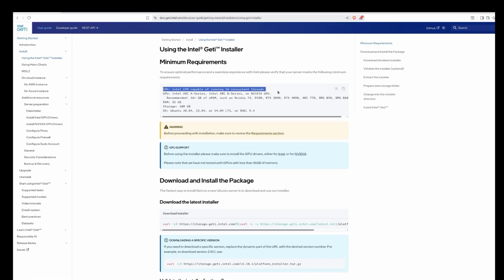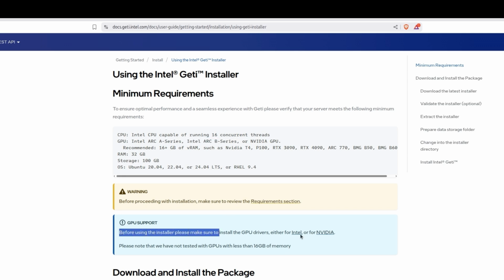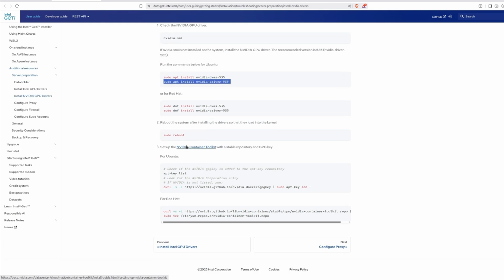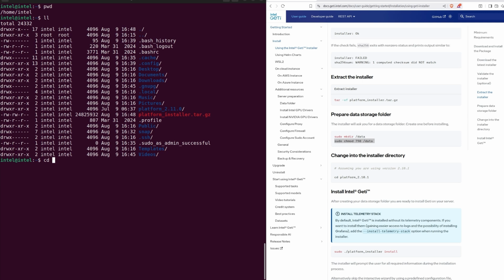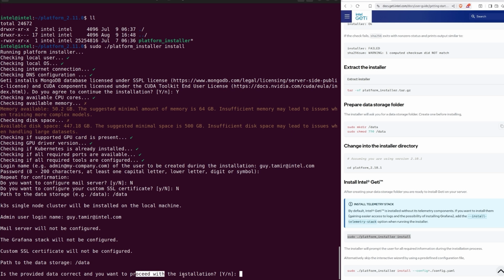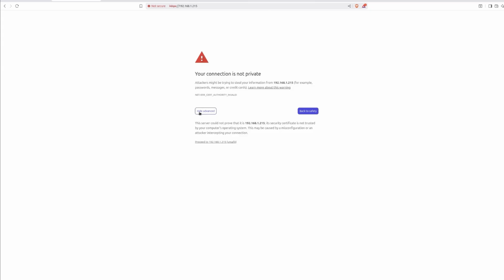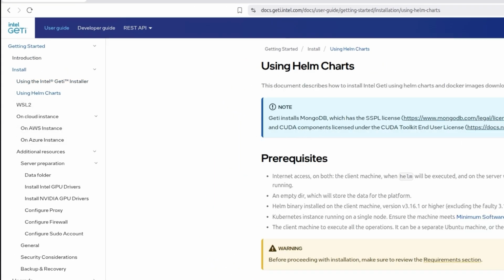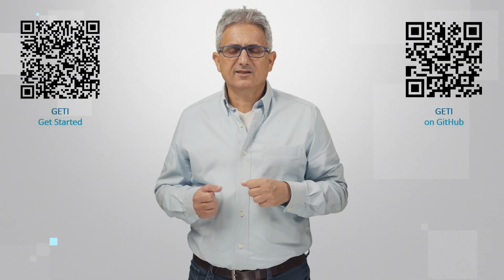Installation – Your First Step to AI Development | Geti™ | Intel Software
Installing Geti™: Your first step to building AI without being an AI expert. A walk through the installation process for Geti™ —making it simple for anyone to start creating powerful vision AI solutions.

• Using the Geti™ installer for a quick setup
• System requirements & GPU options (Intel Battlemage or NVIDIA GPU)
• Linux-only for now—plus tips for driver installation
• Alternative deployment paths: Helm Charts, WSL, AWS, and Azure (coming in next videos)

If you’ve ever thought AI was too complex, this series proves otherwise.